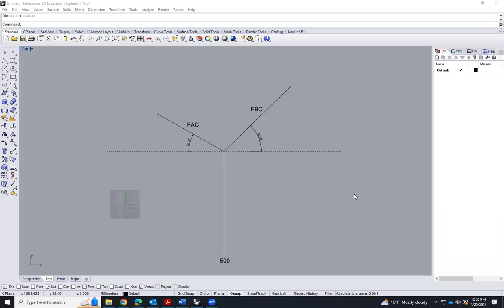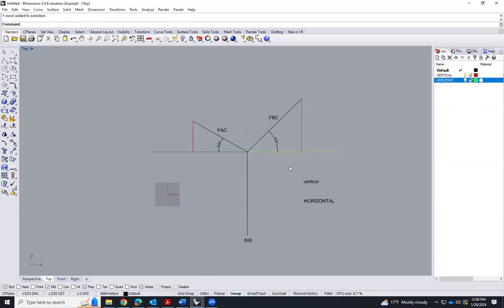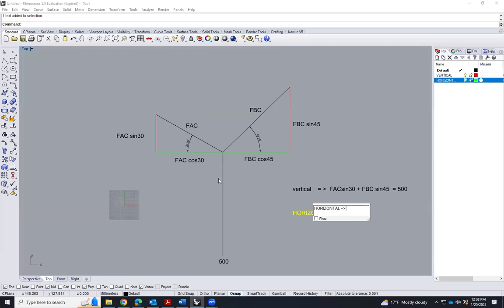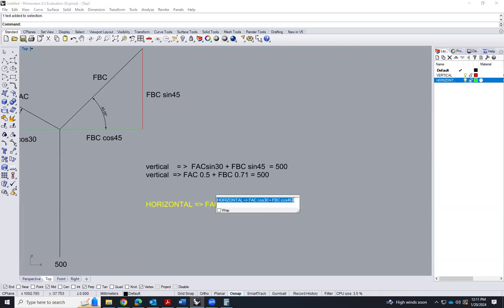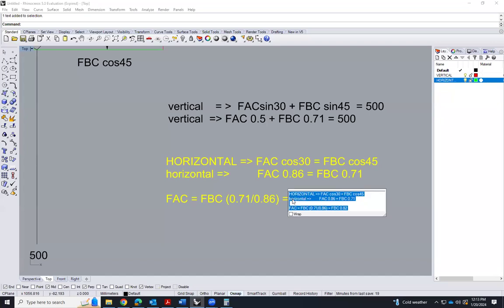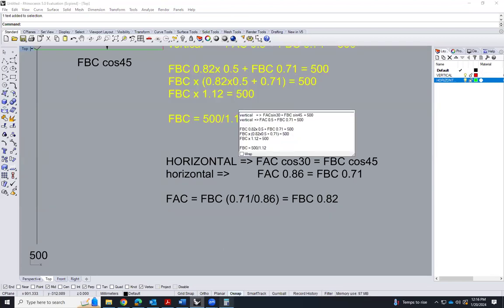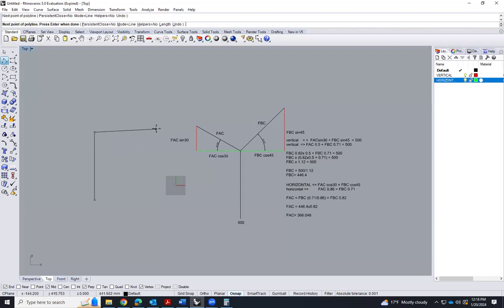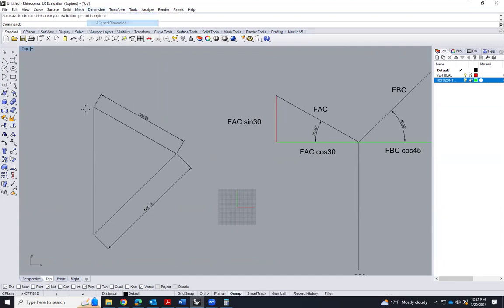ARCH 375 Classwork01